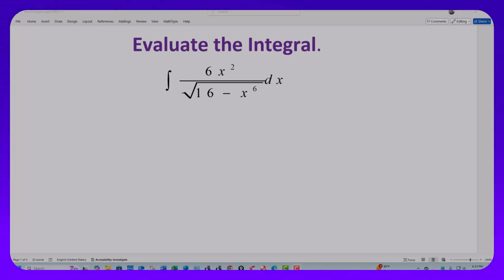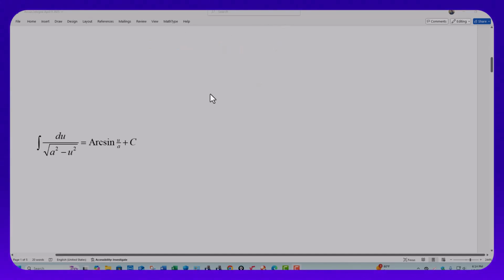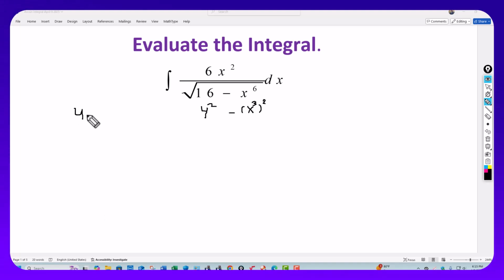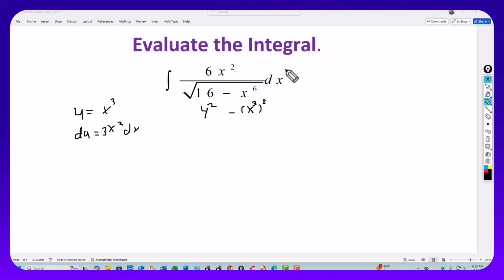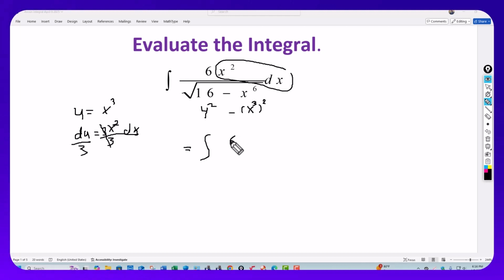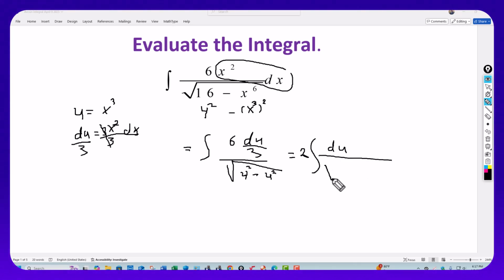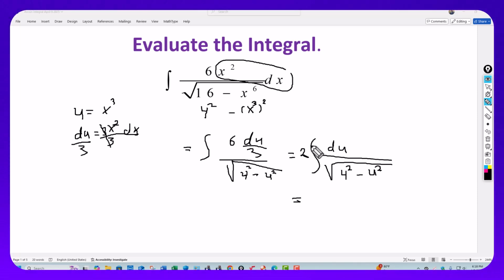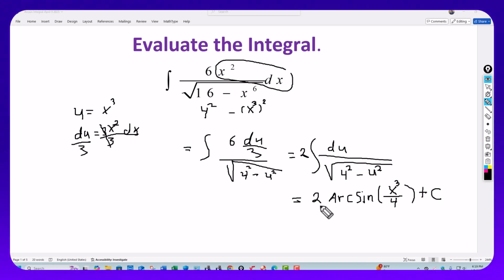Integral of (6x^2)/sqrt(16 - x^6)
In this video, we utilize a u-substitution and an arcsine integral formula to evaluate an indefinite integral.